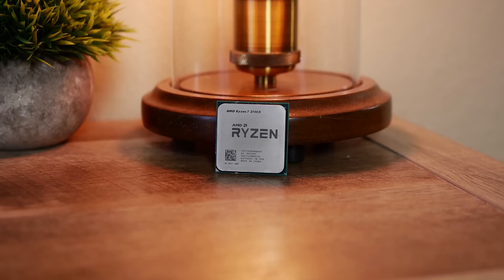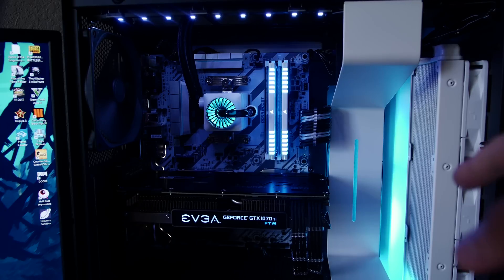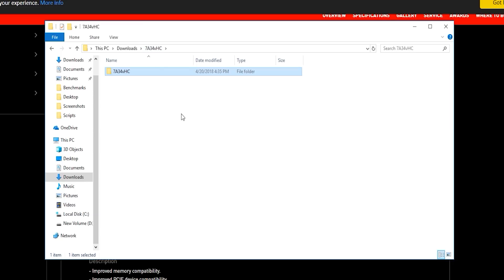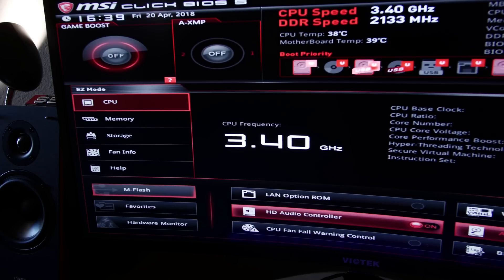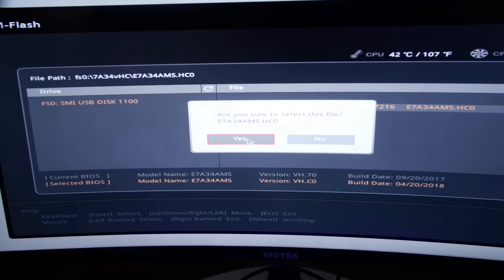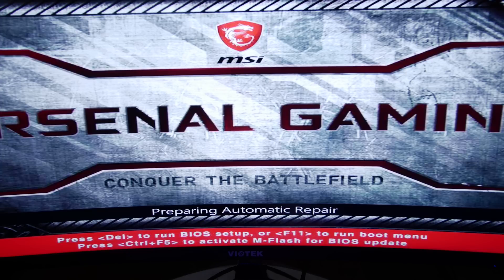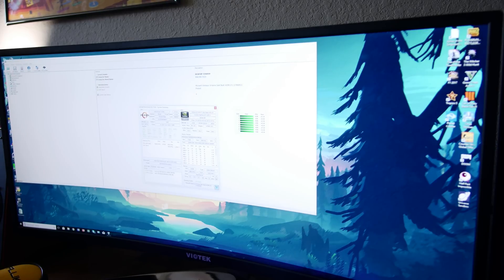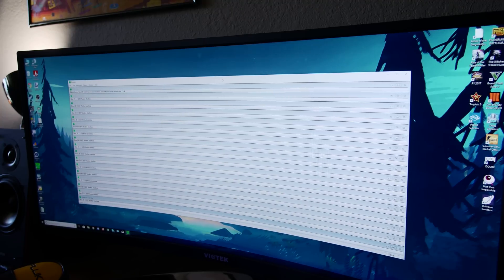Ryzen+ 2700X with a Cheap B350 Motherboard?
- Now that the Ryzen+ platform has launched in tandem with X470, it's time to decide whether the latest chipset is even worth it. Can we overclock just as well on a cheap B350 motherboard? How will RAM frequencies fair? Let's find out!

Also, be sure to check out the six core variant

My picks for reputable B350 motherboards:
MSI B350 Tomahawk Arctic
ASRock AB350 Gaming K4

2x Pixio PX275h IPS Monitors